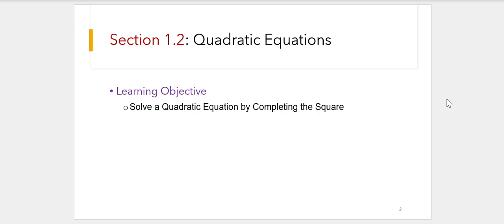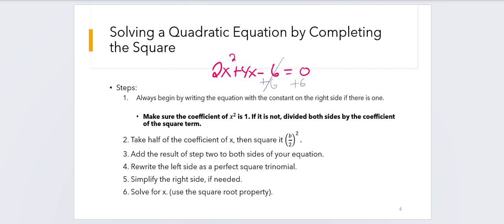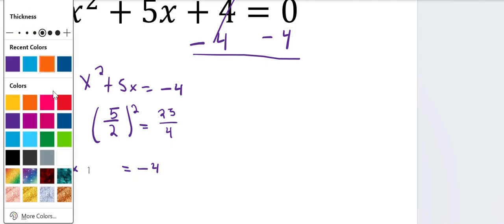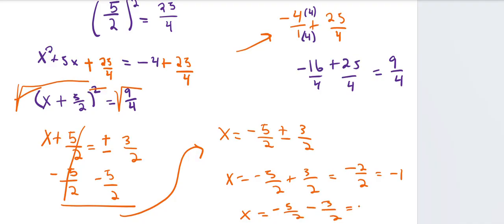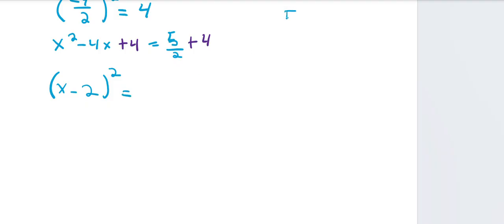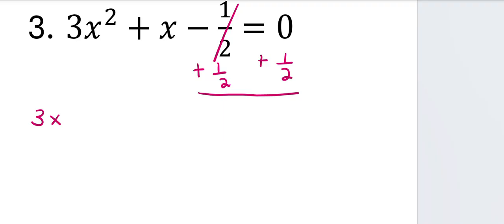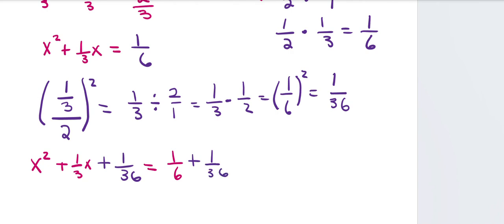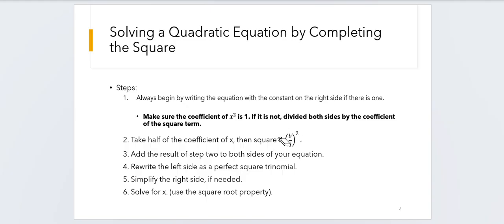College Algebra Section 1.2 Quadratic Equations Lesson